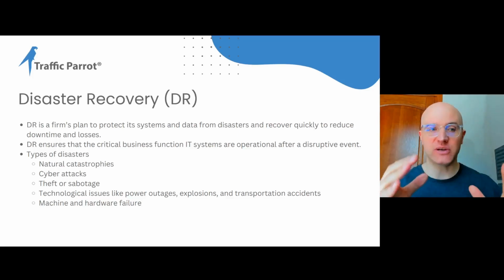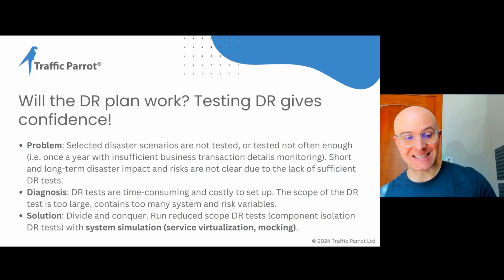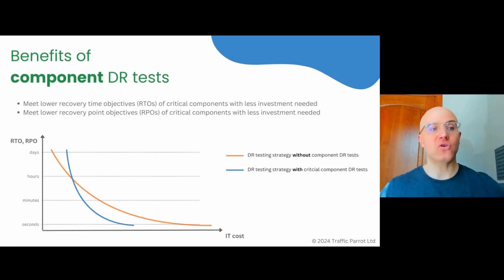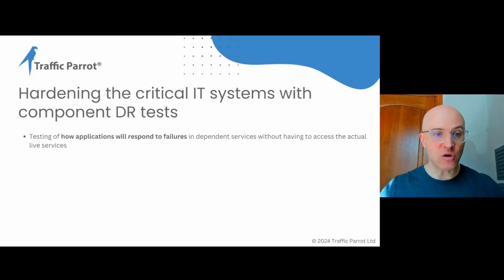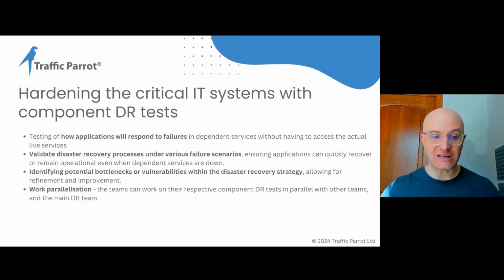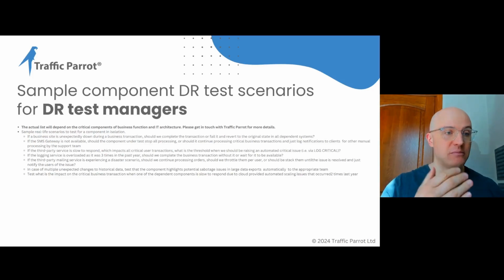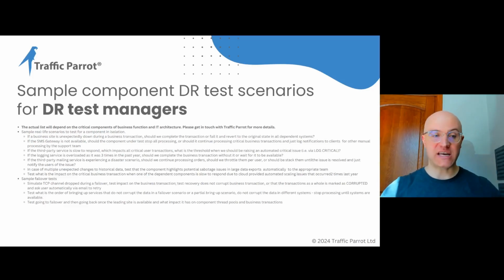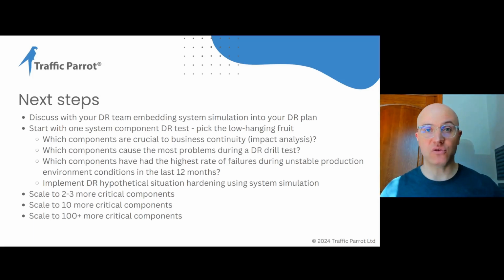Component Disaster Recovery Testing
Use simulation, mocking or service virtualization to improve your recovery time and recovery point objectives.